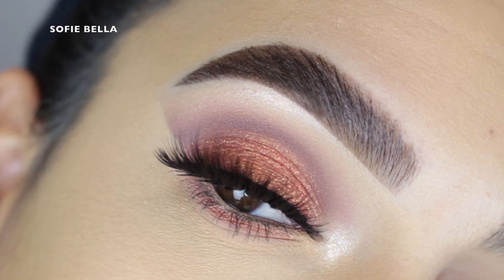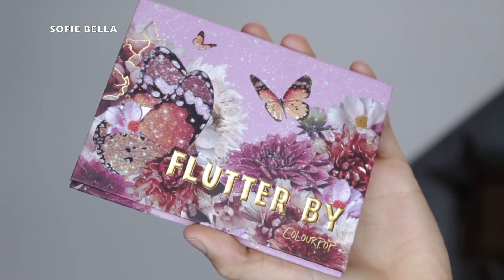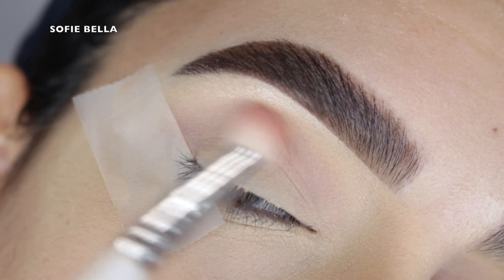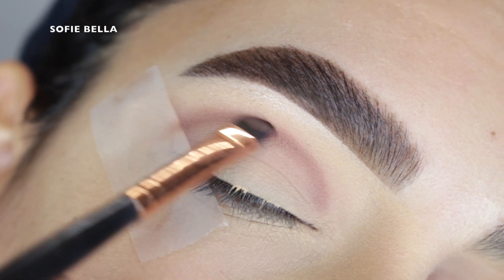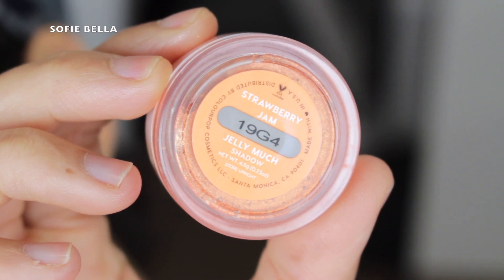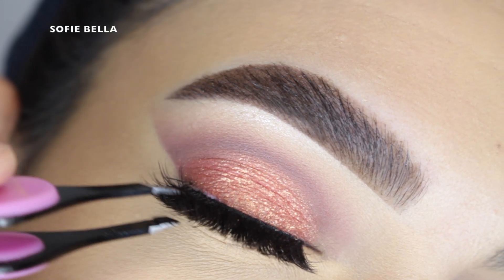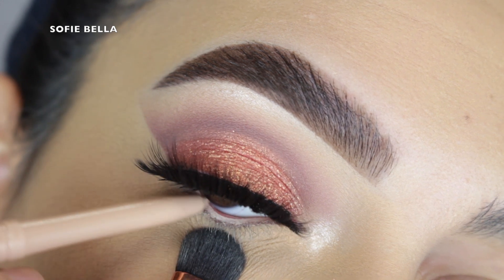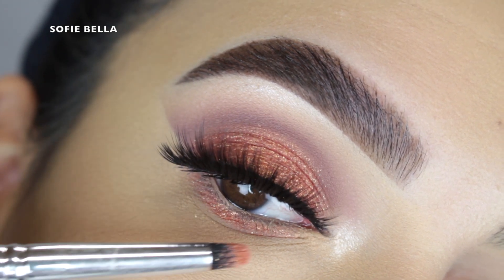COLOURPOP FLUTTER BY PALETTE TUTORIAL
↓⇣↓⇣↓SOME OF THE BRUSHES I USED↓⇣↓⇣↓
Crease Brushes:
Morphe JH35
Morphe JH30
Morphe JH40

Pencil Brush:
Morphe JH39

Crease Brush:
Colourpop E6

Lid Brush:
Morphe M124

Lower Lash Line Brush:
Morphe M208